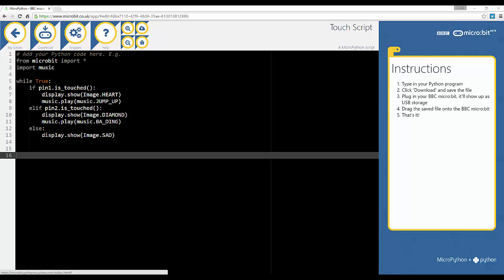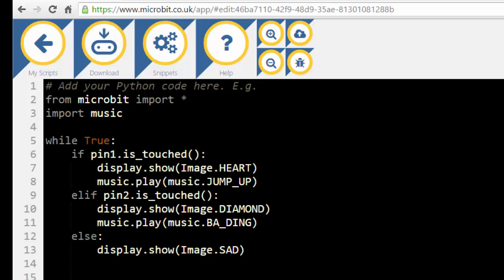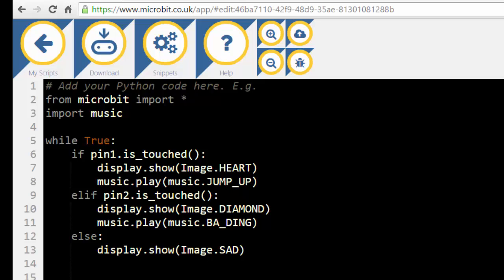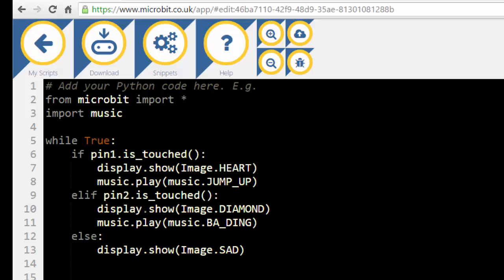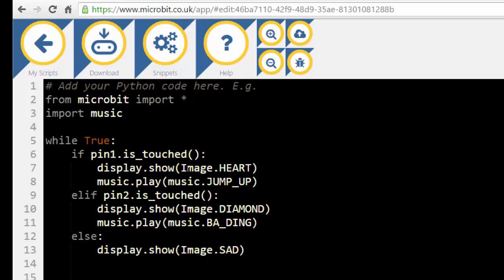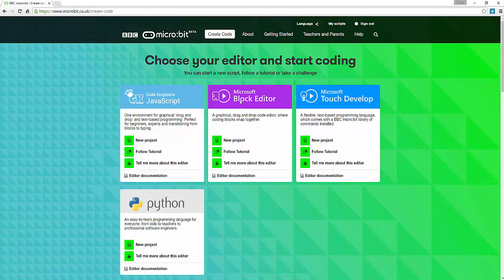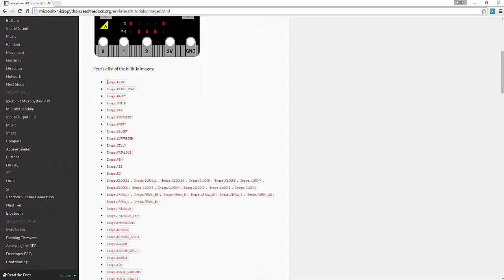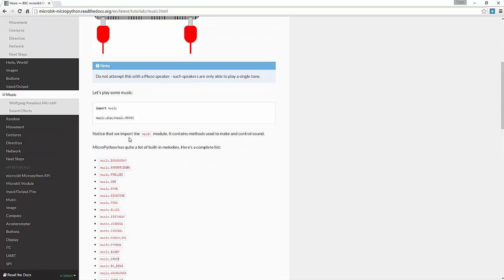BBC microbit Python Circuit and Music Project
Use a BBC Micro:Bit to create two circuits and play music. The orange is an added bonus.

You can get a transducer from Maplin if you do not have a speaker